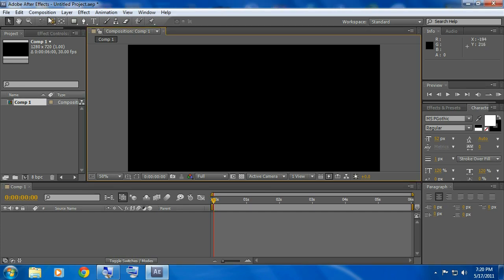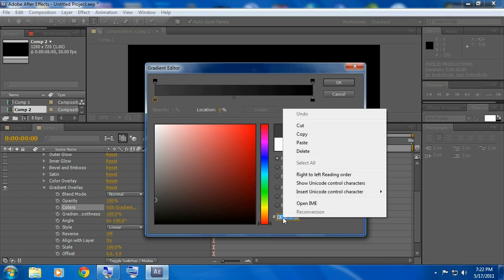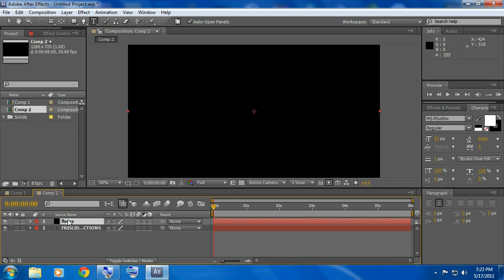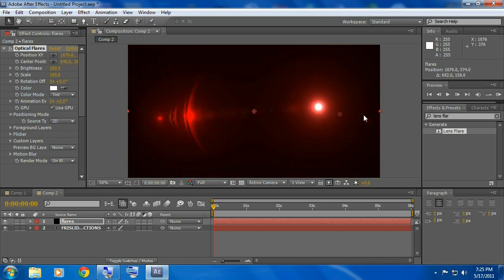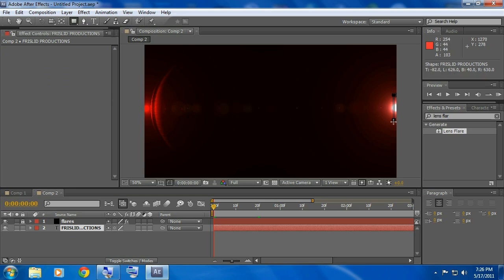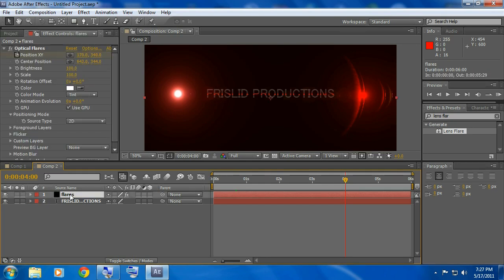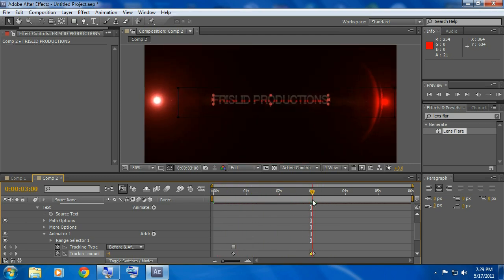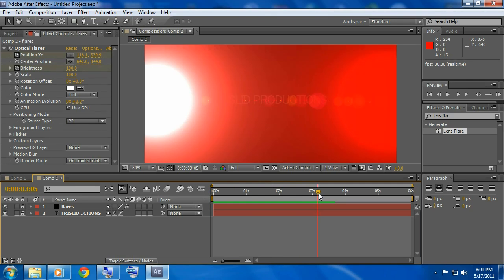After Effects Title Tutorial (Optical Flares)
the link to the other guys YouTube video to download it. this is for people that have cs5 or 4 n have a 64 bit computer(this also works for computers thats NOT backwards compatible)

if this doesn't work or you have a 32 bit computer just look up other tutorials to download it or go to video copilot and buy it.